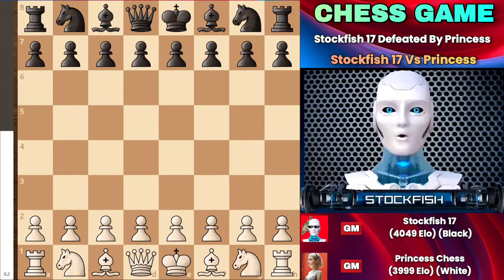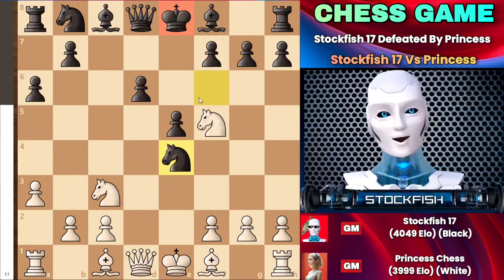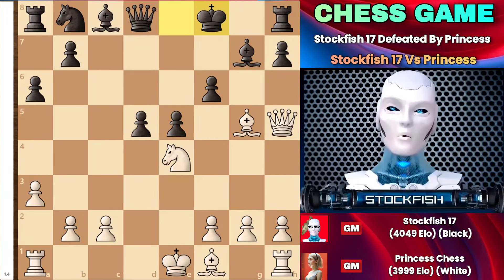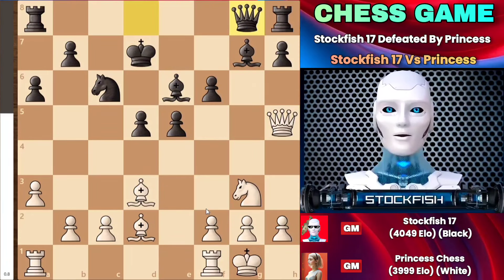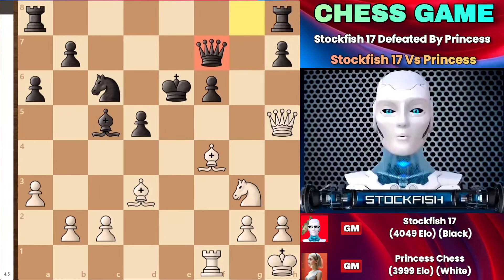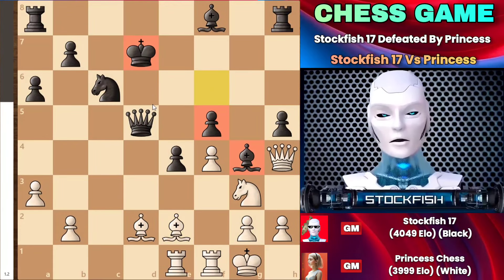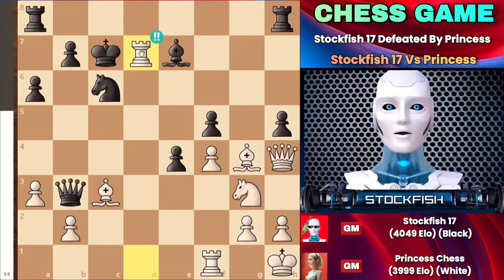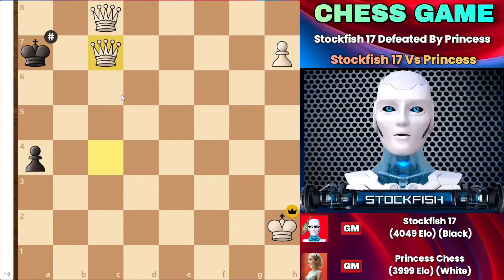Princess Chess DEFEATED Stockfish 17 By Using A New Chess Opening Trap and Strategies | AI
PGN:

[Event "CCC"]
[Site "?"]
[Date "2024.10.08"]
[Round "1"]
[White "Princess AI"]
[Black "Stockfish 17"]
[Result "1-0"]
[ECO "B90"]
[TimeControl "600+3"]
[GameDuration "00:26:13"]
[Opening "Sicilian"]
[Variation "Najdorf"]

1. e4 c5 2. Nf3 d6 3. d4 cxd4 4. Nxd4 Nf6 5. Nc3 a6 6. a3 e5 7. Nf5 Nxe4 8.
Nxg7+ Bxg7 9. Nxe4 d5 10. Bg5 f6 11. Qh5+ Ke7 12. Bd2 Nc6 13. Ng3 Be6 14. Bd3
Kd7 15. O-O Qg8 16. Rae1 Bf8 17. f4 Bg4 18. Qh4 h5 19. c4 e4 20. cxd5 Qxd5 21.
Be2 f5 22. Rd1 Kc7 23. Bxg4 Bc5+ 24. Kh1 Be7 25. Bc3 Qb3 26. Rd7+ Kxd7 27. Bxf5+
Kc7 28. Qh3 e3 29. Be6 Qb5 30. Re1 Rhf8 31. Nxh5 Rad8 32. Bg4 Kb8 33. Qxe3 Bc5
34. Qc1 Bf2 35. Re2 Bd4 36. h3 Bxc3 37. bxc3 Qc4 38. Kh2 a5 39. Rb2 Rfe8 40. Rb1
Rd3 41. Qb2 Nd8 42. Qb5 Qxb5 43. Rxb5 Rf8 44. Rf5 Rxf5 45. Bxf5 Rxc3 46. g4 Rc5
47. Ng3 Rc4 48. Ne2 Rc5 49. h4 b5 50. h5 Kc7 51. Bg6 Ne6 52. h6 Kd6 53. g5 Ke7
54. h7 Rc8 55. Bf5 Re8 56. Kg3 Nc5 57. Kg4 Ne6 58. Ng3 Ng7 59. g6 b4 60. Bb1
bxa3 61. f5 Rf8 62. Kg5 Kd6 63. f6 Ne6+ 64. Kg4 Nc5 65. g7 Rb8 66. g8=Q Rb4+ 67.
Ne4+ Nxe4 68. Bxe4 Rxe4+ 69. Kf3 Rh4 70. f7 Rh3+ 71. Kg2 Kc6 72. f8=Q Rh2+ 73.
Kxh2 a2 74. Qxa2 a4 75. Qc4+ Kb7 76. Qfc8+ Ka7 77. Q4c7# 1-0